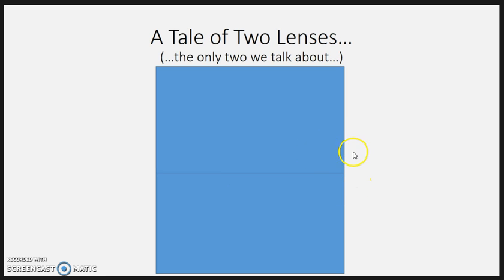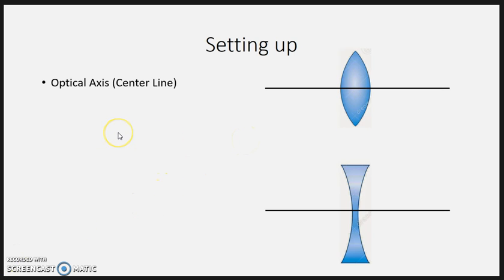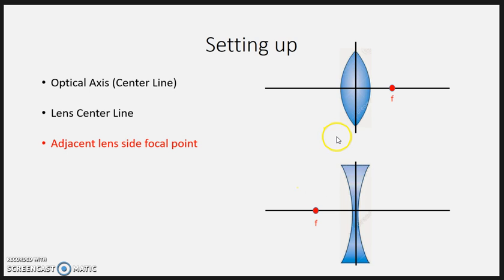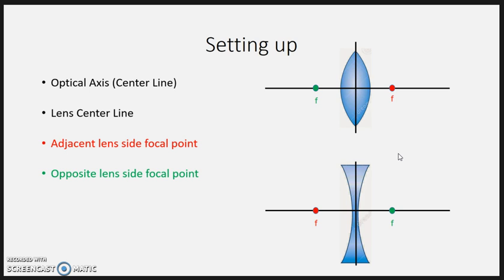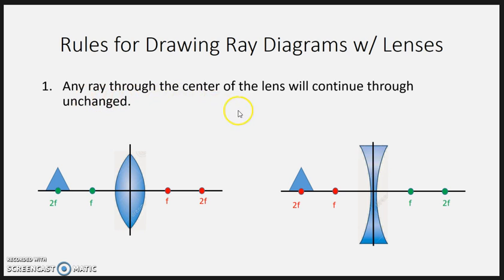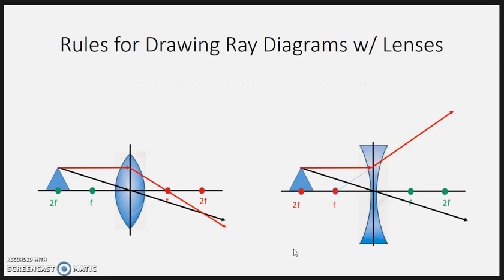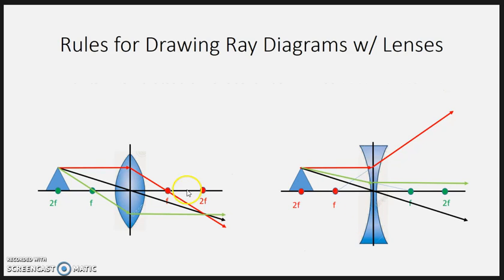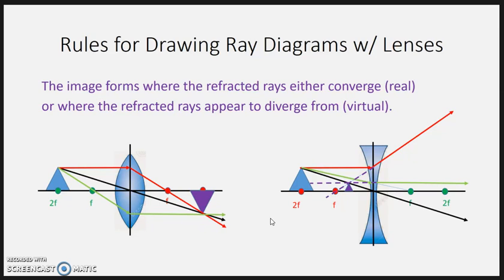Ray Diagrams for Converging and Diverging Lenses